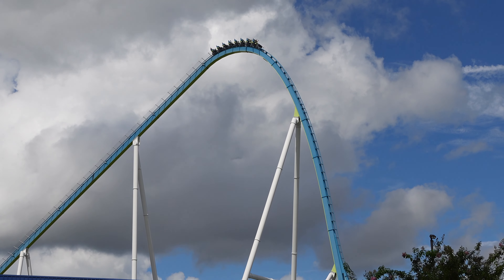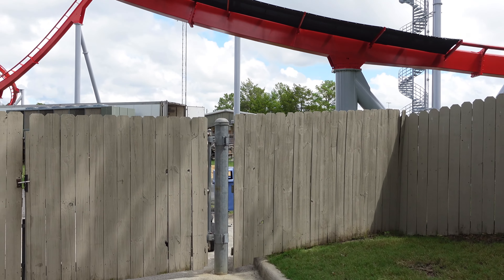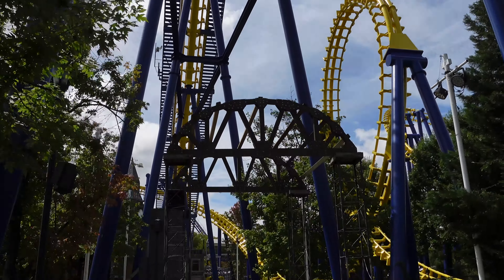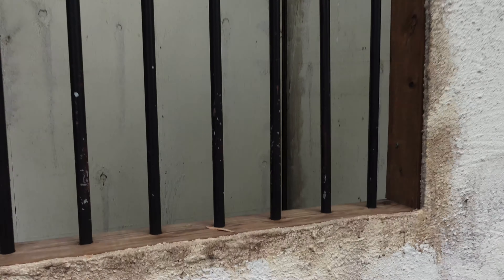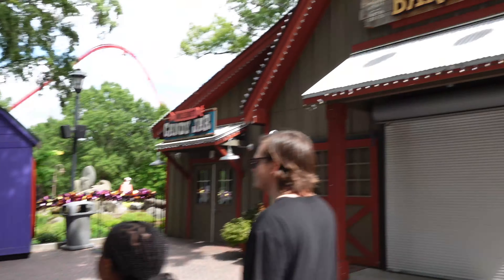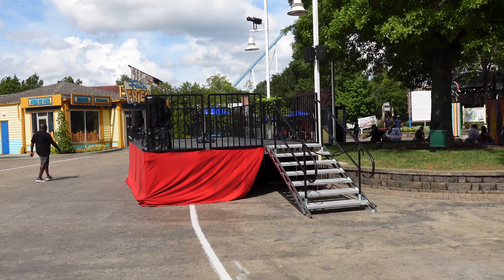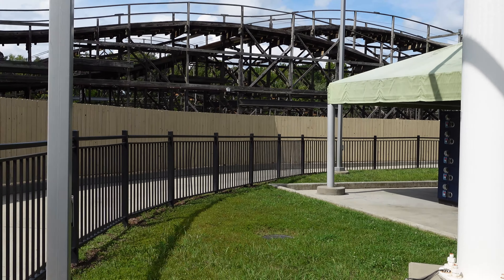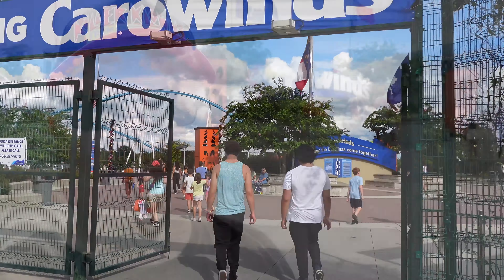Carowinds September Update | Pre SCarowinds and Aeronautica Landing Construction | Charlotte NC 2022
It's almost time for SCarowinds 2022!  This Halloween haunt is a ton of fun because you also have access to an amusement park.  It was a ton of fun walking around looking at the scare zones and mazes they're building.  We also got to check out what has been done for Aeronautica Landing.  I hope you enjoyed this September Carowinds update!